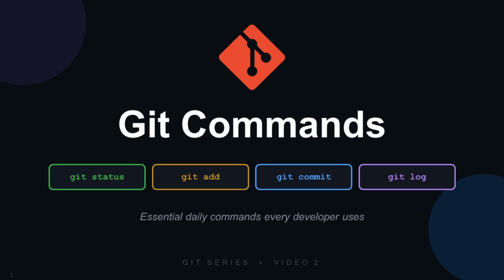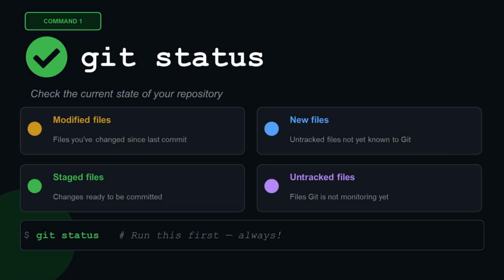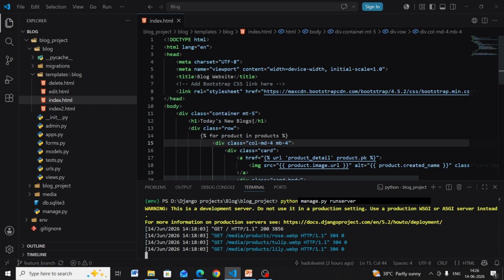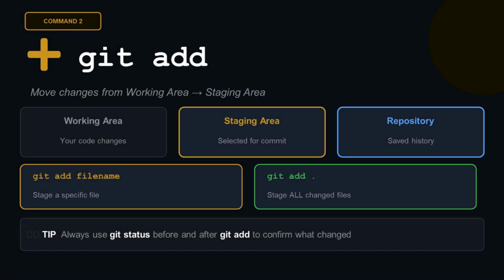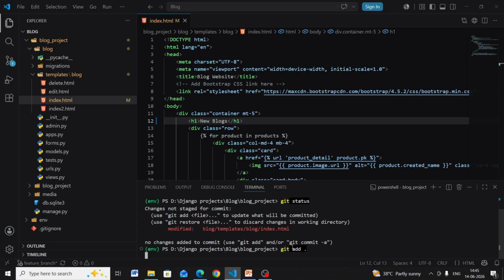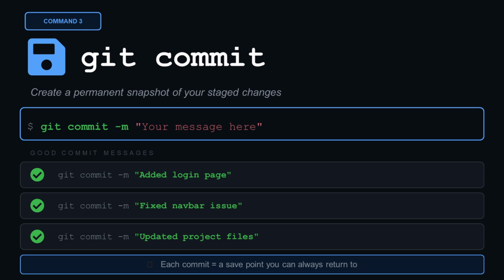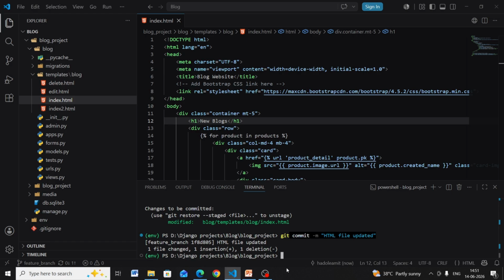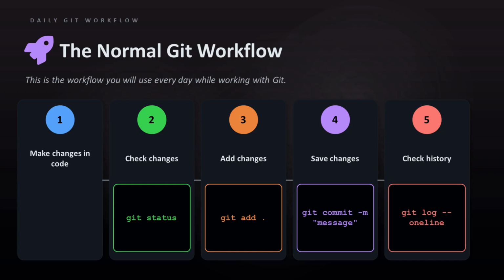Git Basics You Use Every Day | git status, add, commit & log Explained with Demo | Techeasy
Welcome back to the Git series 🚀

In this video, we will learn the most commonly used Git commands that every developer uses daily.

You will learn:
✅ git status — Check repository changes
✅ git add — Move changes to staging area
✅ git commit — Save code changes permanently
✅ git log — View commit history

We will first understand how each command works and then perform a practical demo using a real project workflow.

By the end of this video, you will understand the basic Git workflow used in real-world development:

Make changes in code
Check changes using git status
Stage changes using git add
Save changes using git commit
View history using git log

Commands covered:
git status
git add .
git commit -m "message"
git log

📌 This video is part of the Git & GitHub beginner series.
00:00 Introduction
00:53 git status Explained
02:00 git add Explained
03:04 git commit Explained
04:00 git log Explained
04:47 Complete Git Workflow
05:26 Series Next Video
05:41 Outro